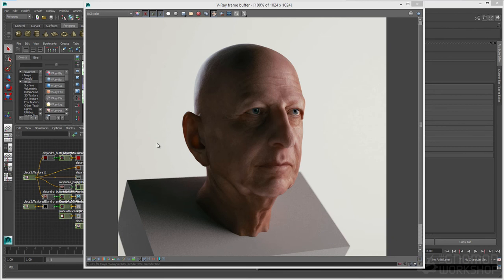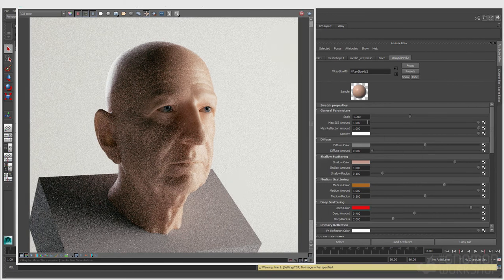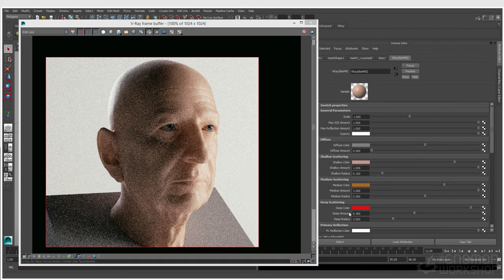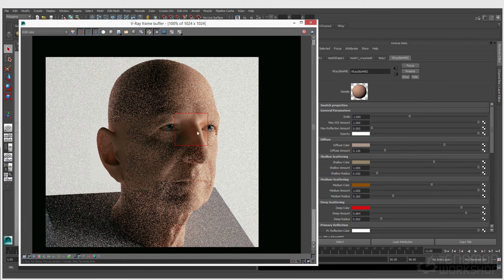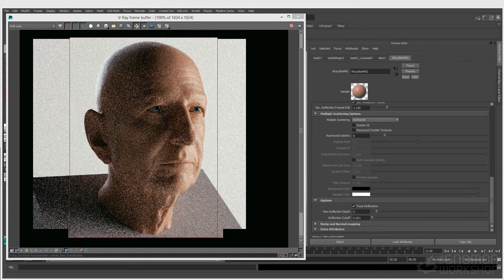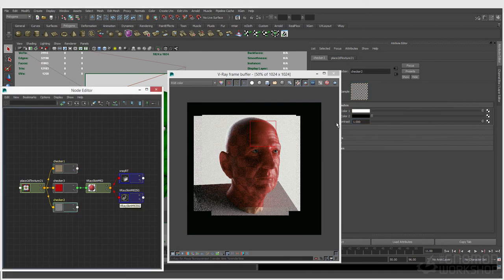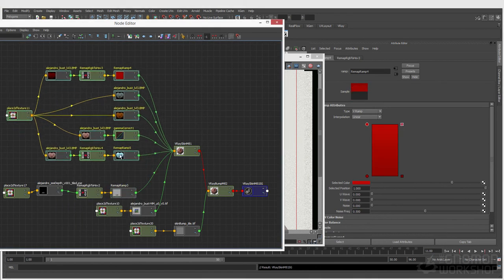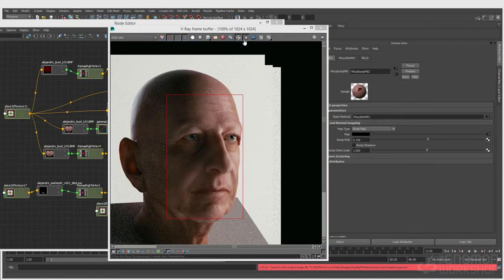08 Vray 3 Skin Material